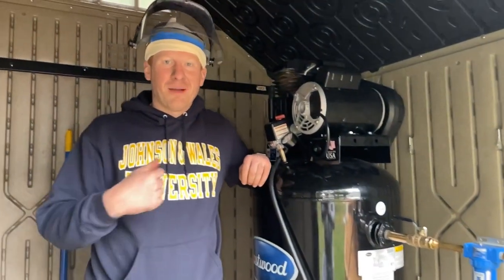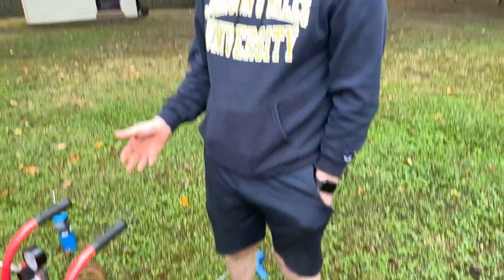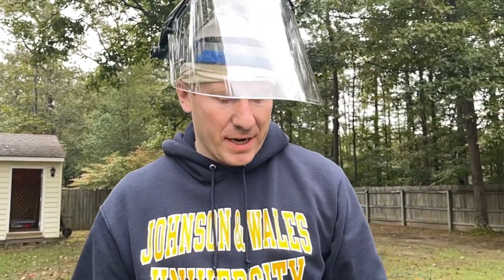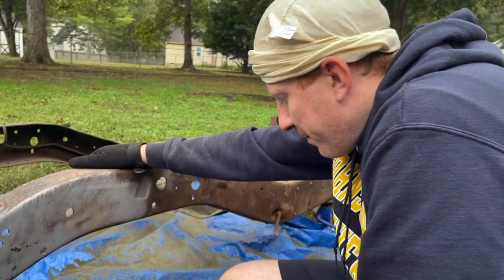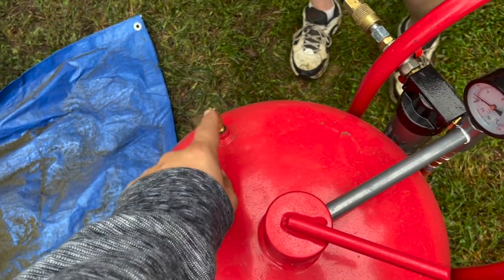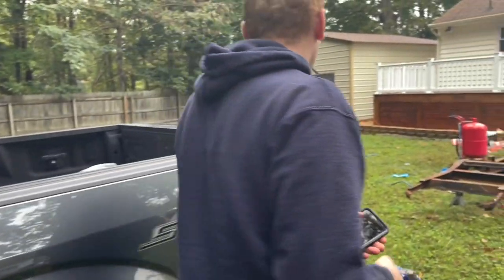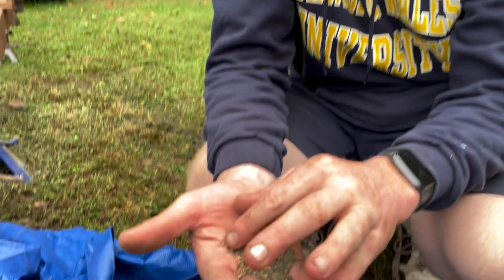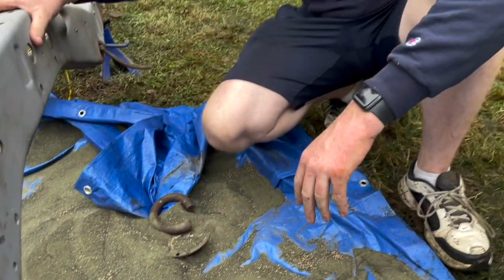Sandblasting the Frame Part 1 1963 Chevy C10 Restoration Day 13 (Harbor Freight 110 LB Sandblaster)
Today was our first attempt at sandblasting the frame of the truck. It was a lot of fun to see all the years of rust coming off the truck. I hope you guys sit back and enjoy the video and the next few sandblasting ones!

Use the link to help us out

JB TOOLS!!